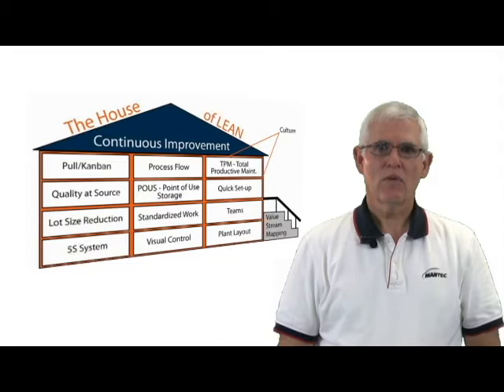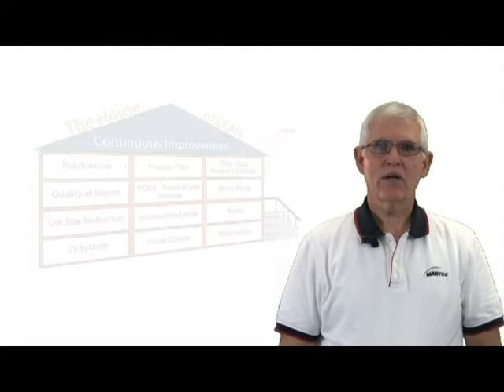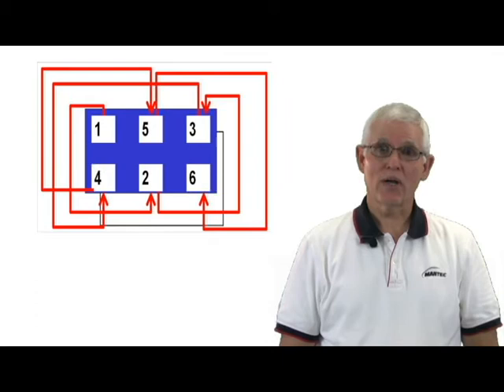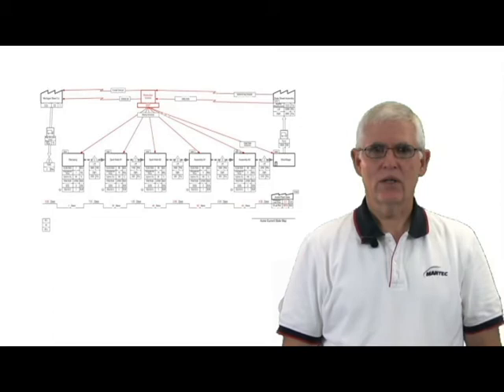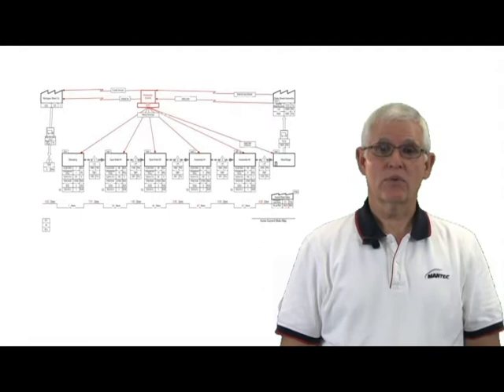Value Stream Mapping presented by Mark Robertson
MANTEC's LEAN Development Manager, Mark Robertson explains the benefits and process for Value Stream Mapping.

Hello, My name is Mark Robertson with MANTEC. Value Stream Mapping helps a company to identify what is value added in their organization and what is Non-value added.  Typically in most companies in the US 95% of lead time is NVA.

Lean helps you to Identify the 8 Wastes, defects, overproduction, waiting, non-utilized people skills, transportation, inventory, motion & extra processing.

After you identify the waste in your value stream, you will select which tool to help eliminate the waste. Under the roof of Continuous Improvement, there are many tools. VSM are the steps leading into the house.
The House of LEAN
Roof of Continuous Improvement
Bricks of LEAN Tools
Mortar of Culture
Steps of Value Stream Mapping
The Heart of LEAN
Definition of Value Stream

Visualize your product's path is it similar to the one shown. I think that you will find in your current process, there could be many different wastes, including the ones of transportation and motion.
Product's Production Path
Time  from Start to Finish
Visualize the Flow
Current Processes
Image of Current State
Outline Existing Waste

A Team will go to the office and shop floor and gather the data. The data consists of information and material flows. From this data a Current state map is created and the non-value added wastes are identified. We then look for ways to improve the flow.
How Shop Floor Operates
Gather Information
Perform a Walk Through
Determine Information and Material Flow
Foundation for the Future State
Creates an Action Plan
Identifies LEAN Tools Needed

In our Future state, we have eliminated wastes and streamlined our flow. To get to this point, we have picked our tools to use and decided on which Kaizen events have the highest priority. These are projects to make things better.
Product's Production Path
Visualize the Flow
Future Processes
Image of Future State
Eliminate Waste

Our future state map when all Kaizens are completed will then become the next current state condition. From the eyes of the customer, we have improved on-time delivery, shortened lead times and improved product quality.
Designing a LEAN Flow
Always Need a Future State
Map becomes a Blueprint
Keep updating
Improved on-time delivery
Improved quality
Shorter product cycle times
Reduced material handling costs

Are you ready to better satisfy your customer and improve your company? Call for your Lean Assessment today. To make ourselves better, we have to take action and move ahead on our Lean Journey.
Call for your Value Stream Assessment.